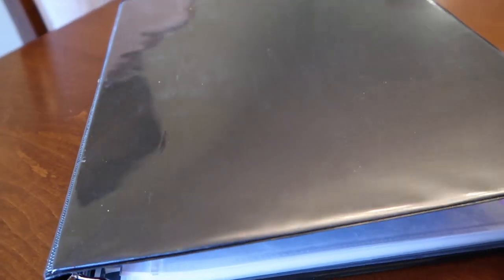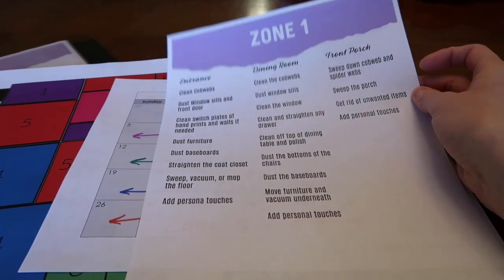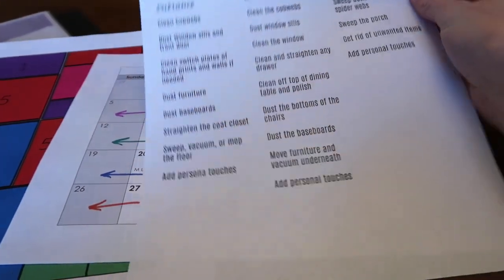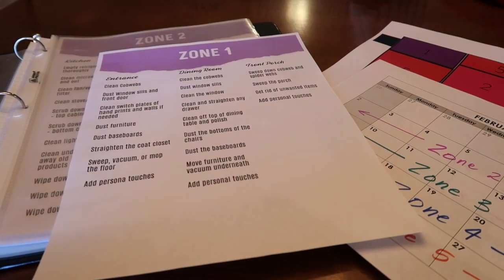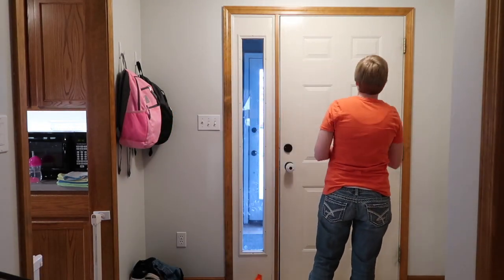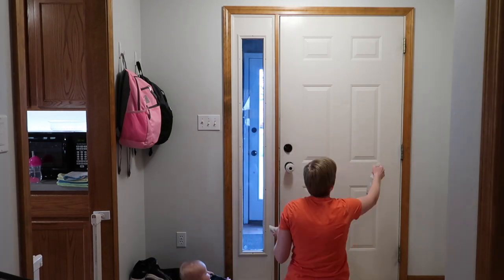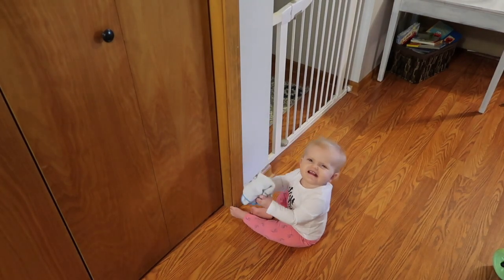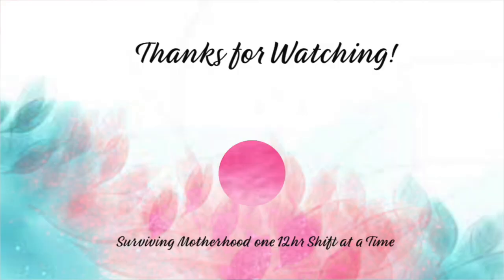ZONE CLEANING EXPLAINED | FlyLady Cleaning System Explained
Hello! My name is Amy and I work as a Registered Nurse, full time, on a Progressive Care Unit. I am also a mom to two little ones, Elliott and Evelyn, as well as in school part-time for my Master’s in Nursing Education. I started the FlyLady System in April 2019 and it has completely changed my life. The FlyLady System is a Cleaning System that I am incorporating in to my life as a full-time working mom. Working 12-hour shifts is unbelievably challenging while trying to maintain a clean and tidy home. I have struggled, and still do with this. However, the FlyLady System has taught me how to maintain my house in small steps. In this video I a explain Zone Cleaning. I also give you some motivation as I clean some in Zone 1. I hope you join us in this community to help you towards your goal of a cleaner home in 2020. Be sure to check out my Instagram account, because that’s where I really post the motivational stuff!

HOW TO START A CLEANING SYSTEM IN 2020 | Starting The FlyLady System Without Doing the 31Babysteps

Products We Use:
Toddler’s Car Seat
Baby’s Car Seat
The Happy Planner
My Breast Pump (Spectra)
O-Cedar EasyWring Microfiber Spin Mop, Bucket Floor Cleaning System